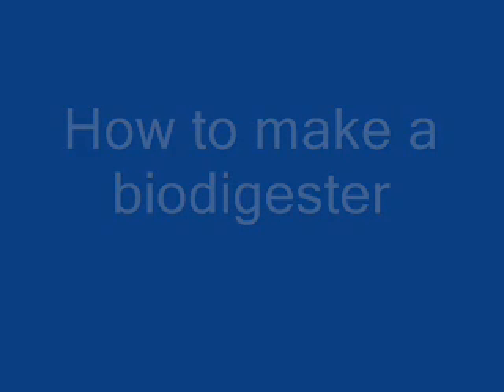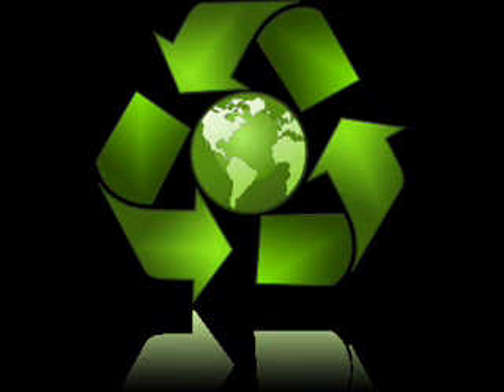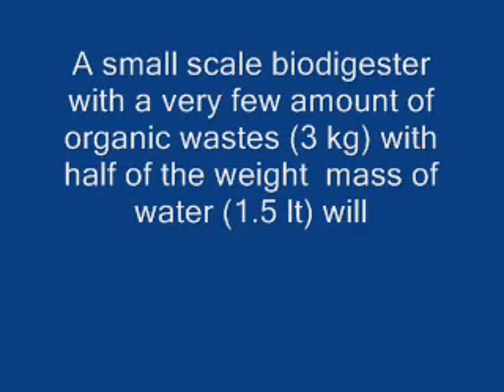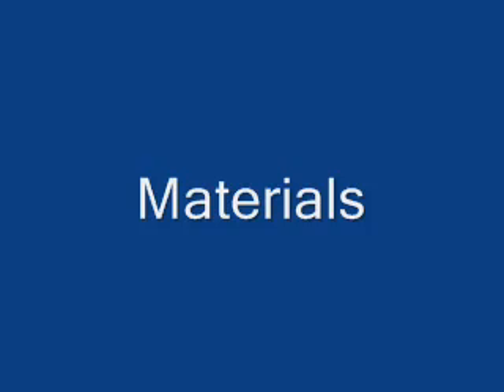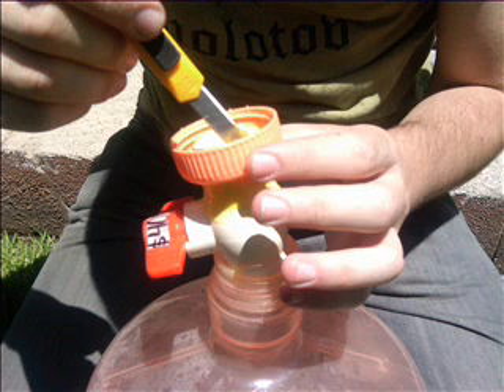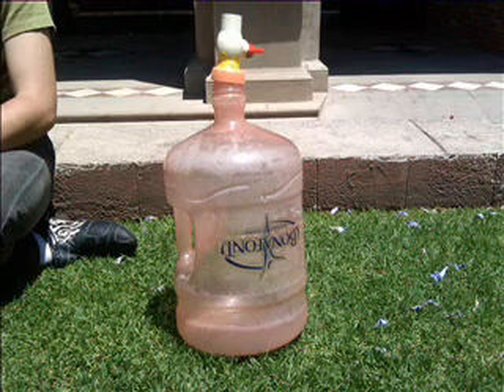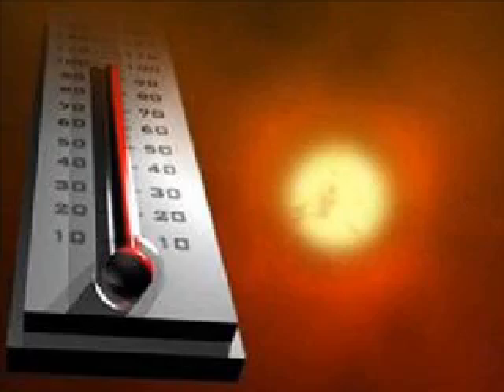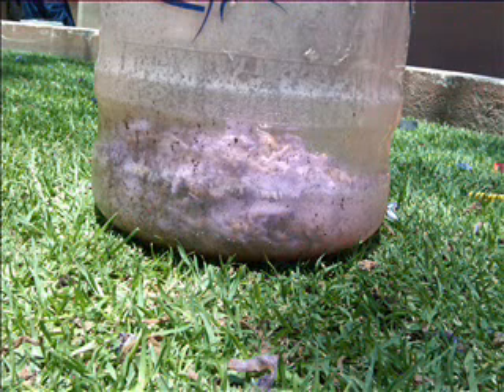How to make a biodigester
Process of how to make a biodigester for a biotechnology project

"Biodigestors." Appropiate Infrastructure Development Group. 2 Feb. 2011.

"Imhoff Tank." Microbiology Basics. Web. 07 Mar. 2011.

Sunarso, et al. "The Kinetic of Biogas Production Rate from Cattle Manure in Batch Mode." International Journal of Chemical & Biomolecular Engineering 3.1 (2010): 39-44. Academic Search Complete. EBSCO.  8 Apr. 2011.

Thieman, William, and Michael Palladino. Introduction to Biotechnology. San Francisco: Pearson/Benjamin Cummings, 2009